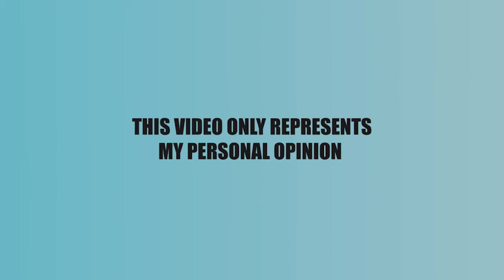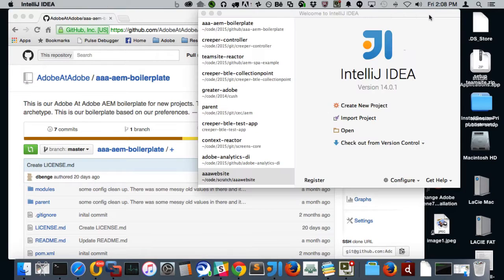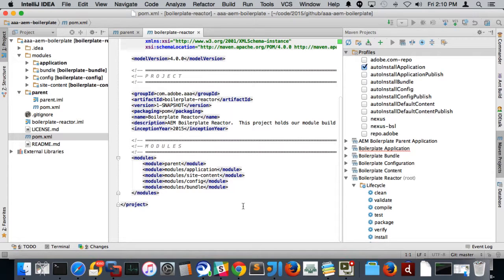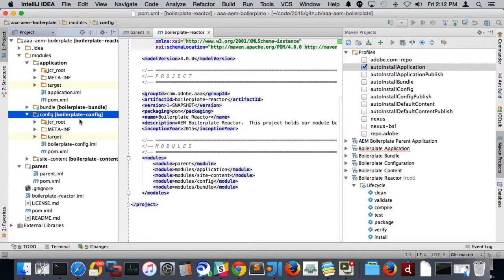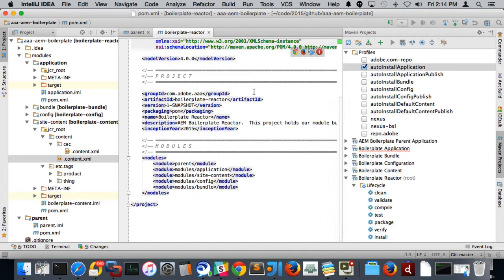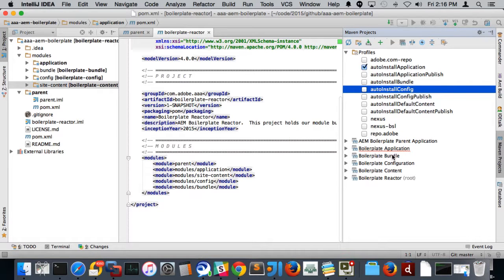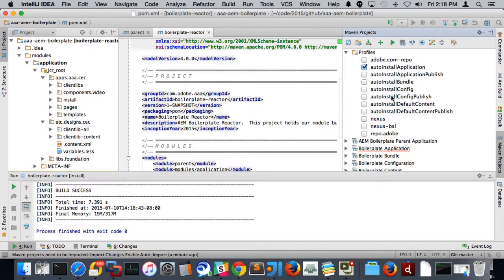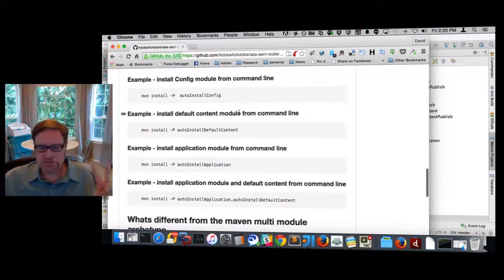AAA AEM boilerplate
This talk is about our Adobe At Adobe AEM boilerplate for new projects. This boilerplate builds on the maven multi module archetype and some of the published Adobe standards. This is our boilerplate based on our preferences within our team.